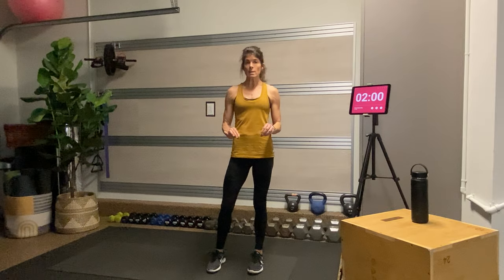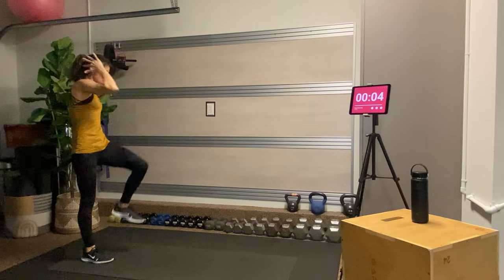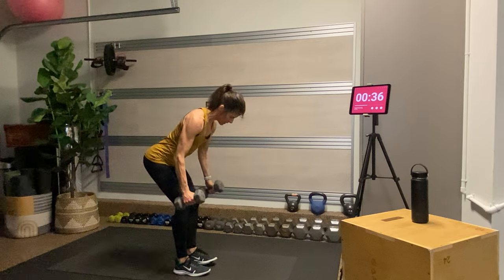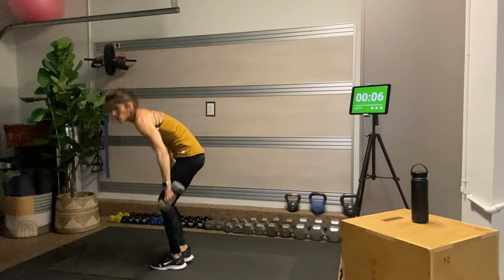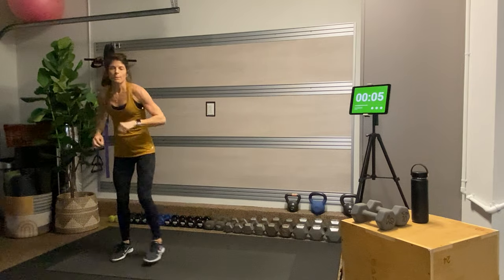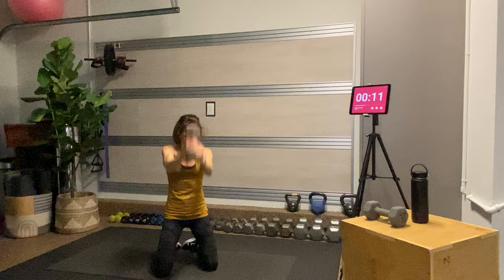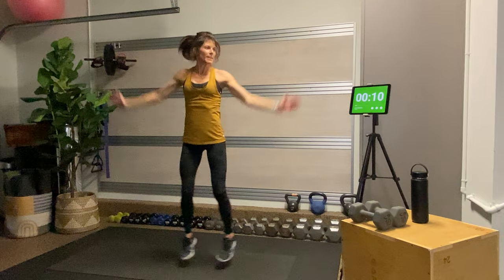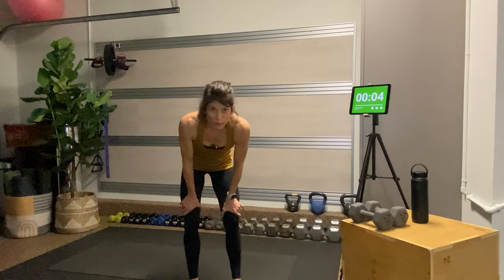Torch it Tuesday! 25 Minute Total Body HIIT with Dumbbells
This workout is 🔥 It’s programmed into four timed circuits.  We mix up the duration and reps of each circuit to keep it fun!

2:43 2 Minute Activation

5:25 Circuit 1 (3x3: 40 seconds work, 10 seconds transition)
Dumbbell Curtsey Lunges
Bent Over Row
Bridge + Chest Fly

13:42 Circuit 2 (Tabata: 20 seconds work, 10 seconds transition x8)
Side Skates
Standing Bicycle Hops

18:42 Circuit 3 (2x2: 45 seconds work, 15 seconds transition)
Bear Crawl
Kneeling DB Slam

23:43 Circuit 4 (Tabata)
Jumping Jacks -or- Star Jumps
Plank Jacks

Be sure to do a proper warm-up and cool-down before and after this workout!  Here are several that I recommend: